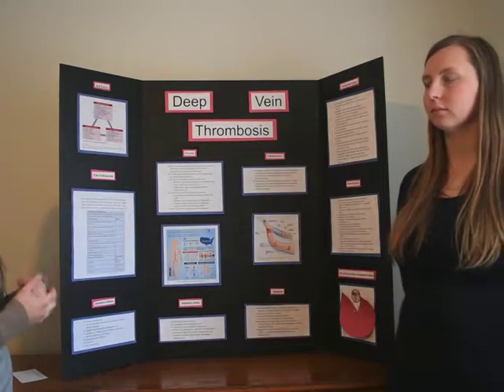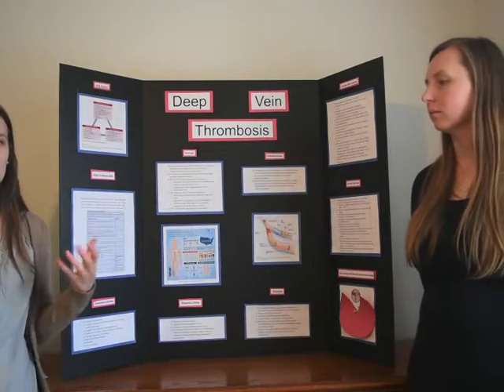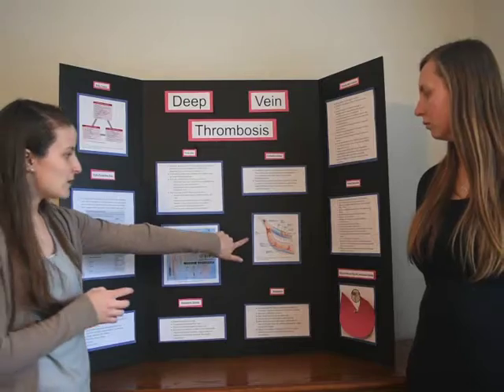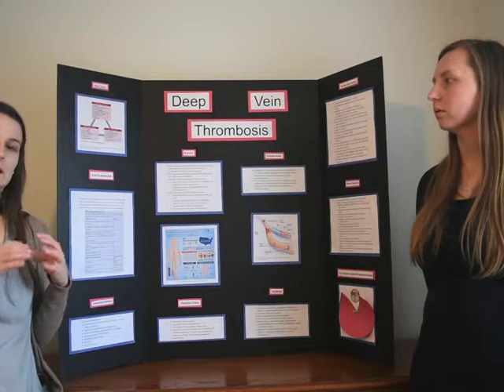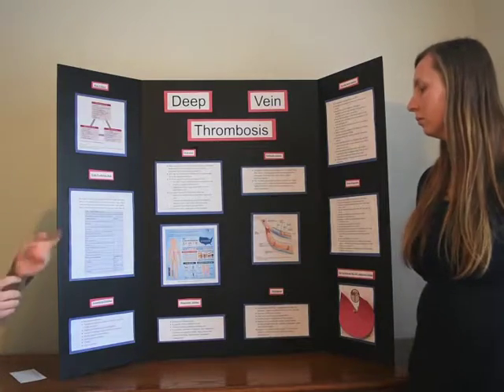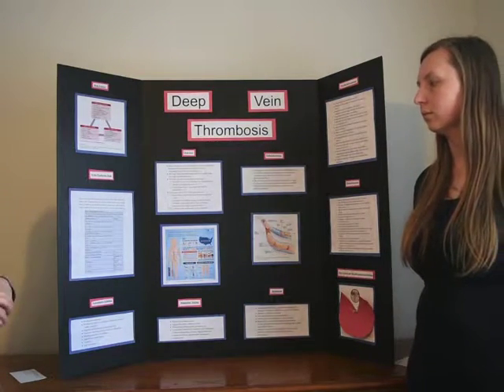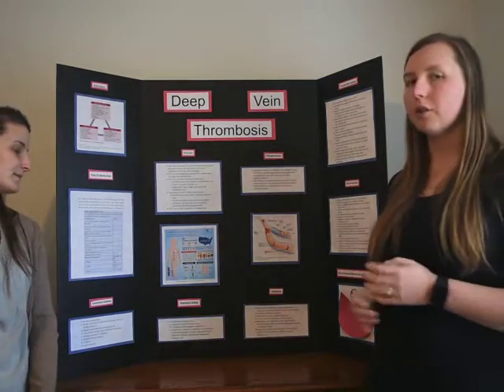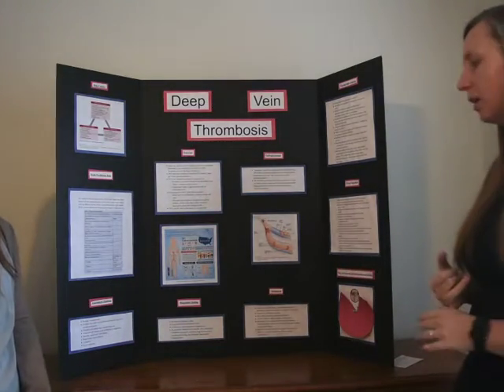DVT Final Video